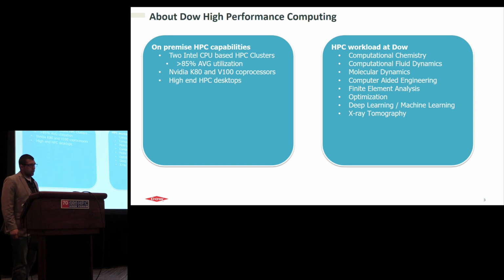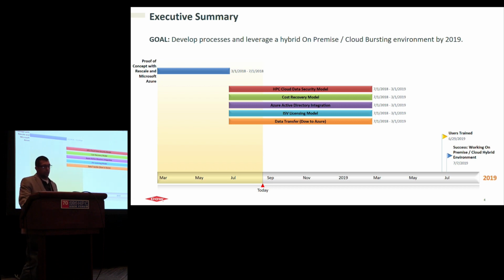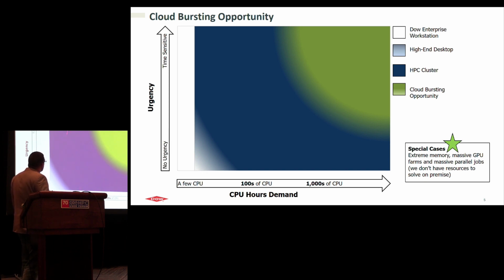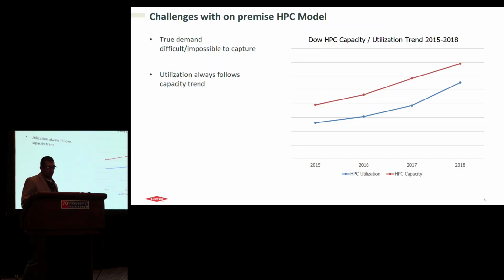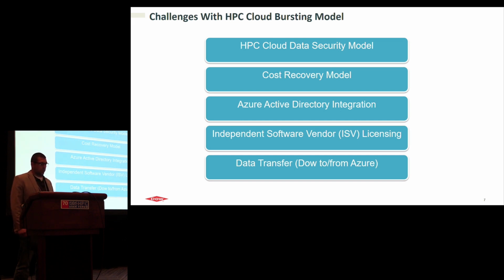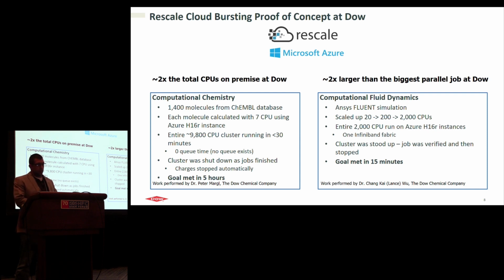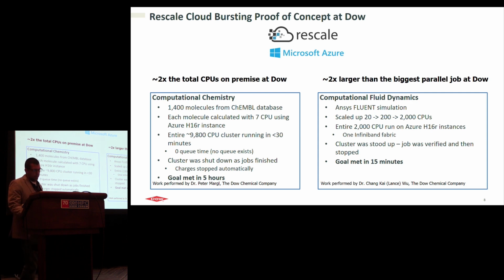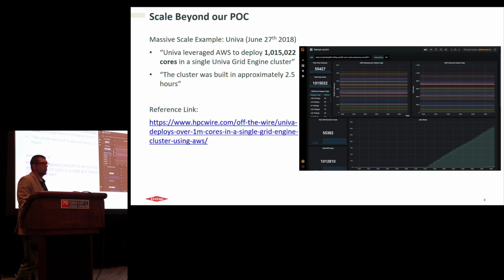Gaining a Competitive Edge with HPC Cloud Computing at Dow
In this video from the HPC User Forum in Detroit, William Edsall from Dow presents: Gaining a Competitive Edge with HPC Cloud Computing.